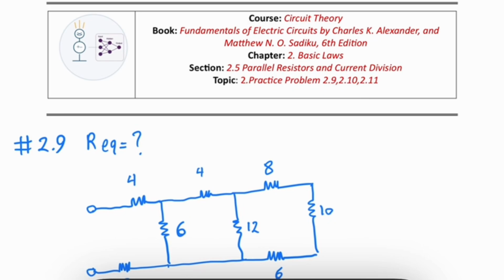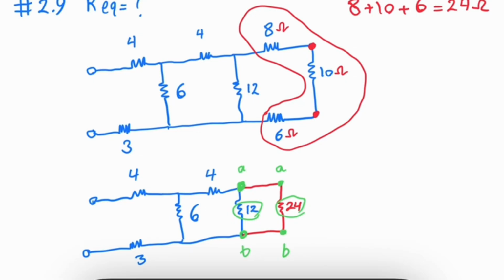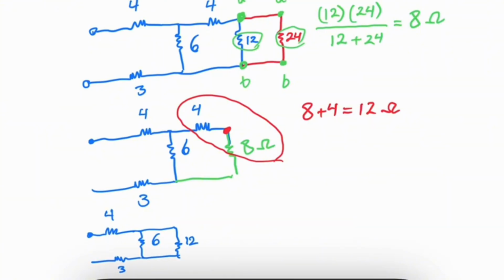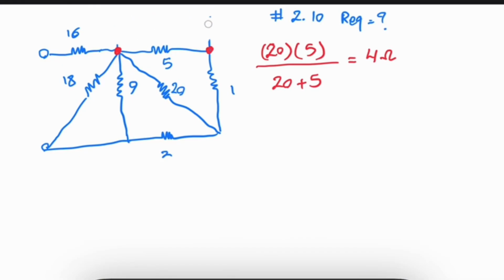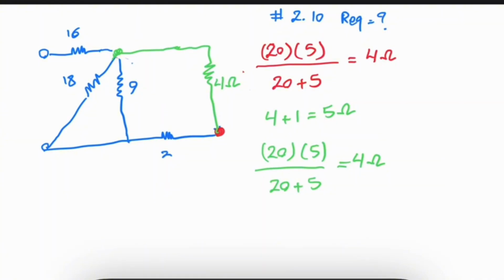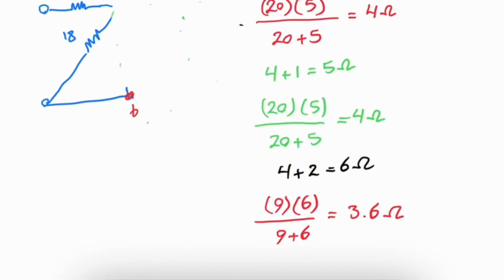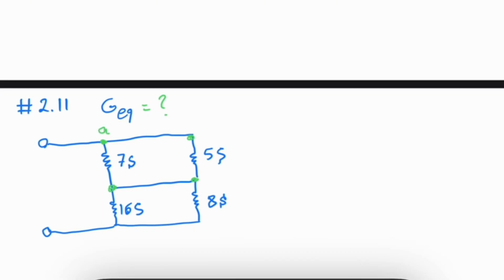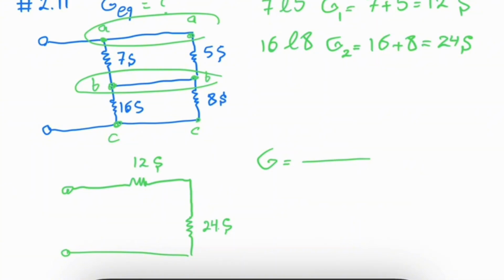Practice Problems on Voltage & Current Divider | Series & Parallel Resistors (Sadiku 2.9–2.11)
In this video, we solve Practice Problems 2.9, 2.10, and 2.11 from Sadiku on Voltage Divider, Current Divider, and Series & Parallel Resistors.

📌 Problems Covered:
• Applying Voltage Divider Rule
• Using Current Divider Rule
• Req for Series and Parallel Circuits
• Step-by-step circuit solving based on Sadiku Chapter 2

🎓 This video is part of the Circuit Theory Practice Series.